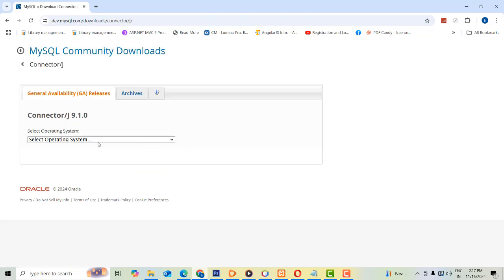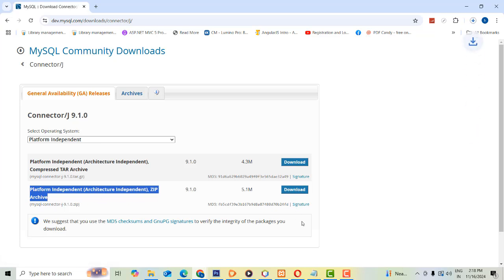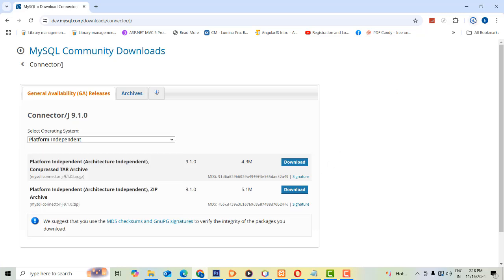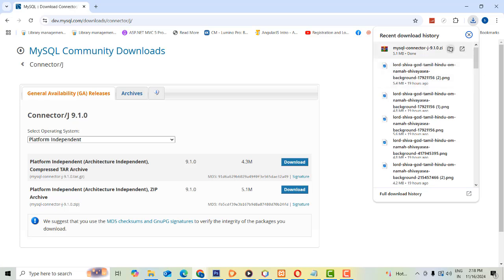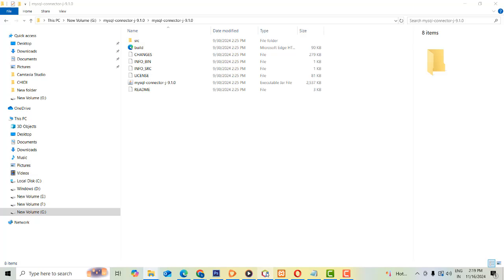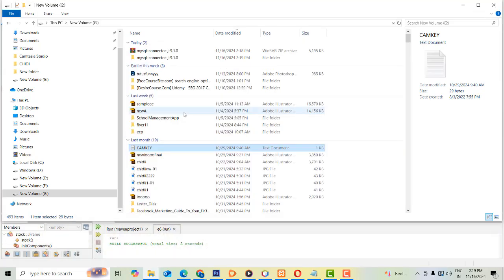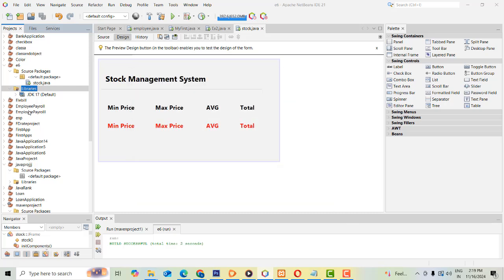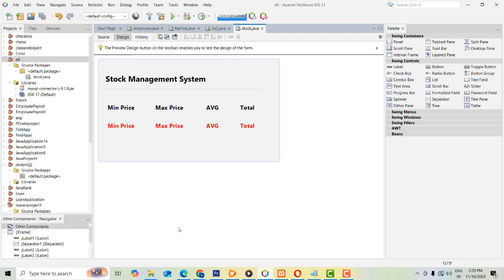How to Install MySQL Connector in NetBeans: A Step-by-Step Guide